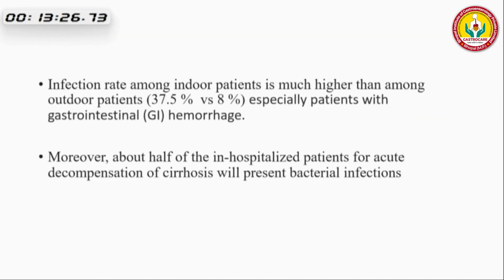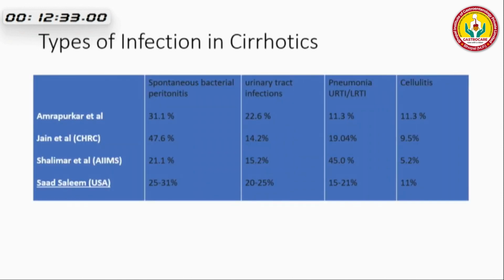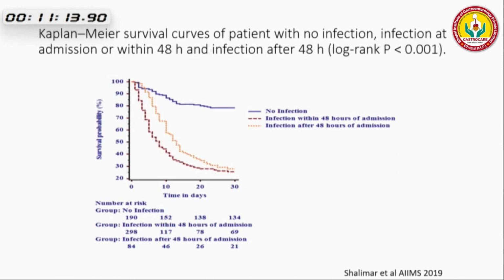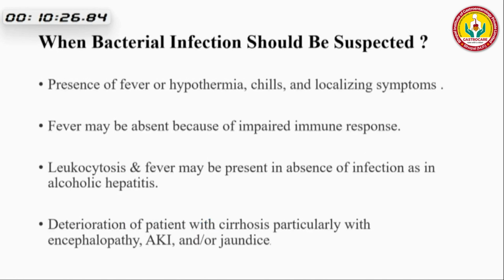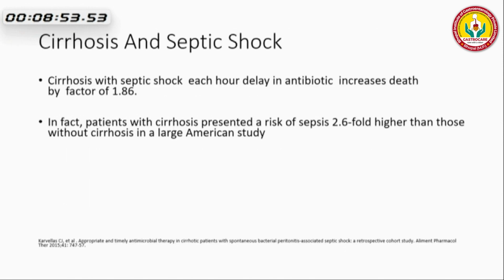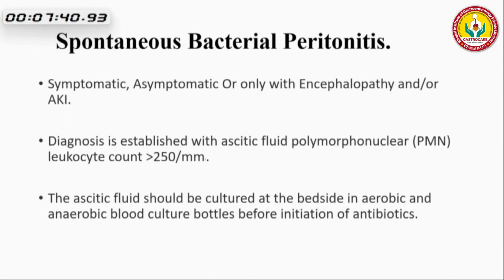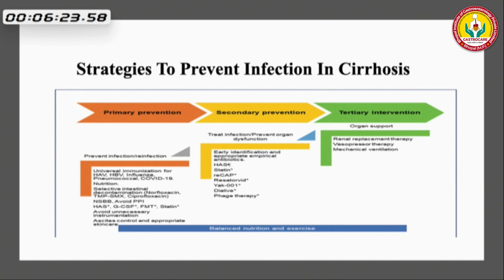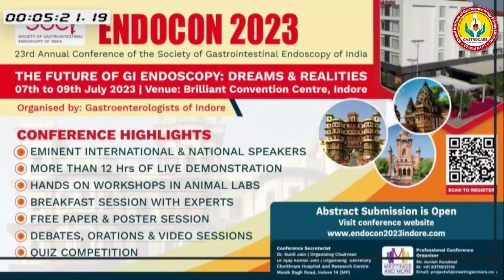Dr. Ajay Jain speaking at 8th Annual Conference of BIGPL & Gastrocare Liver & Digestive Center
Dr. Ajay Kumar Jain speaking at 8th Annual Conference on Recent Advances on Gastroenterology organised by "Bhopal Institute of Gastroenterology" and "GastroCare Hospital" Bhopal.